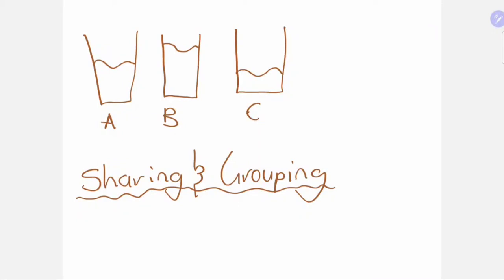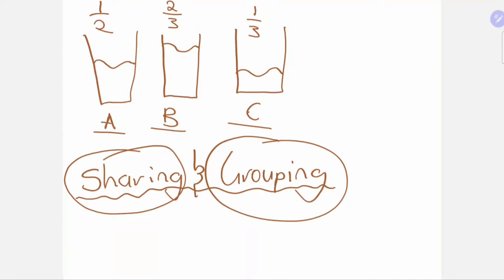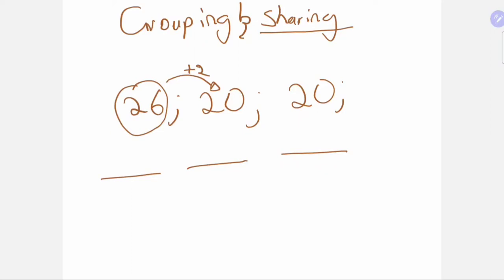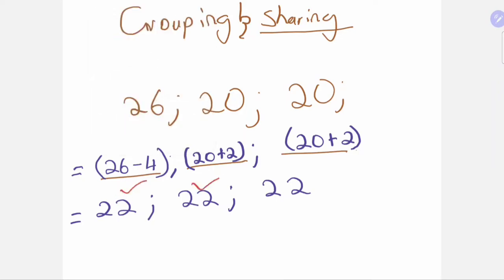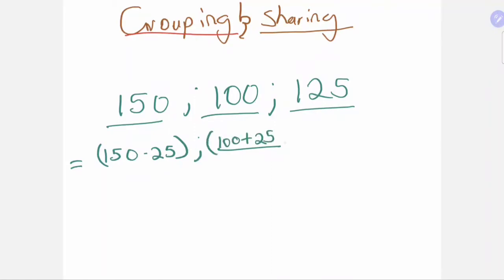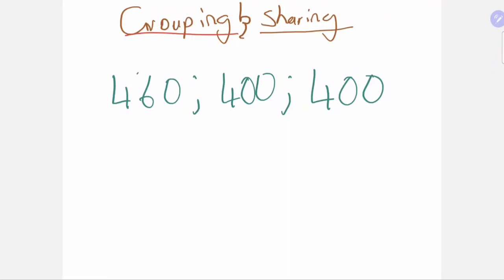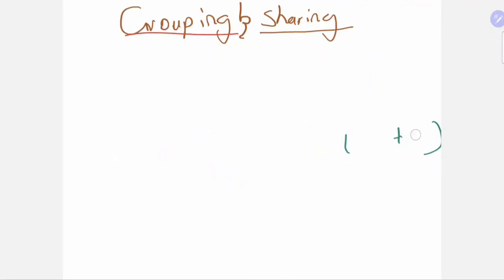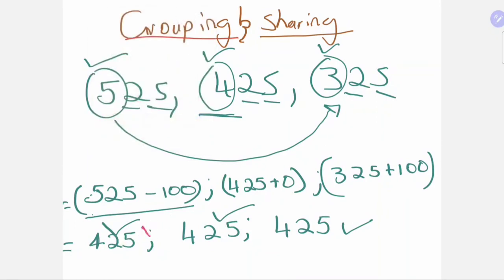Grouping and sharing.